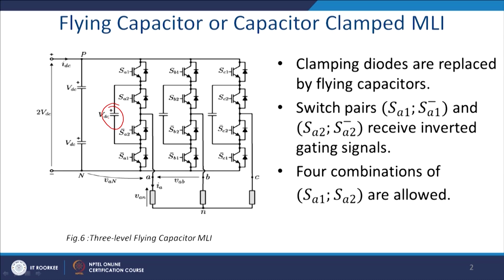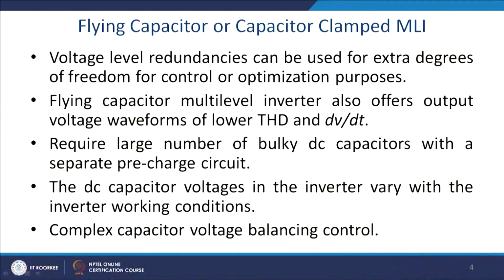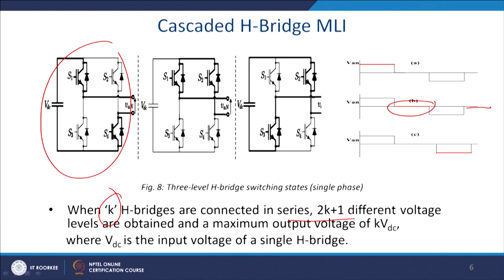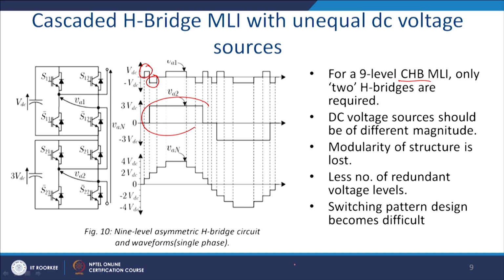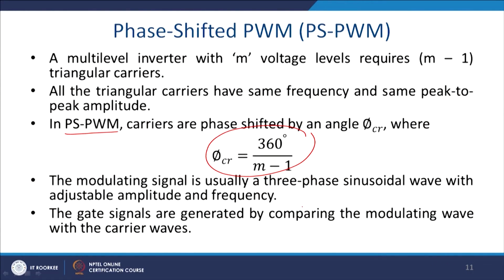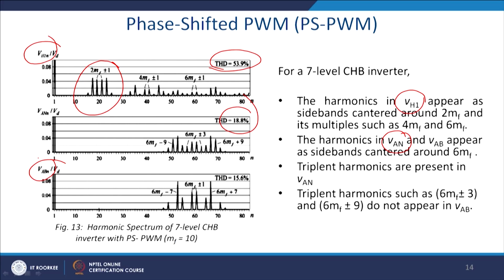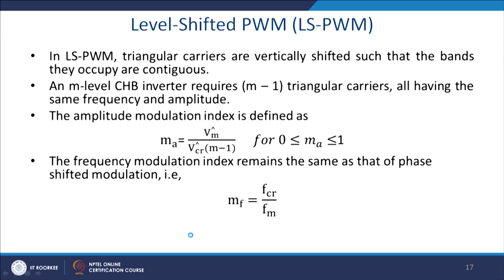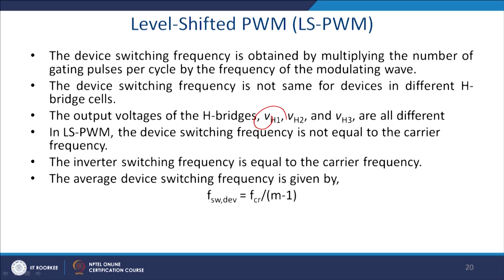Multi Level Inverter II